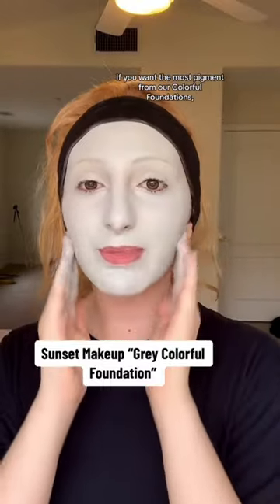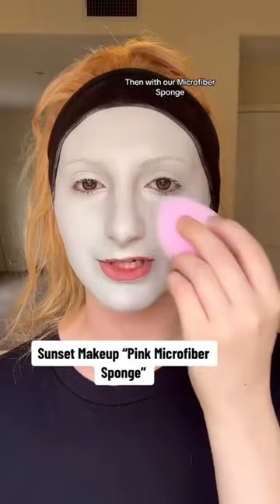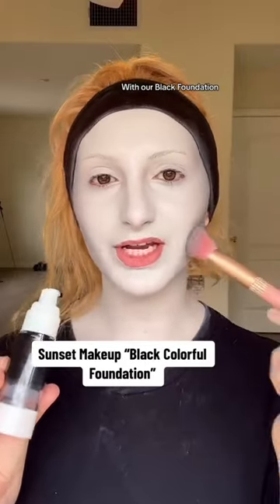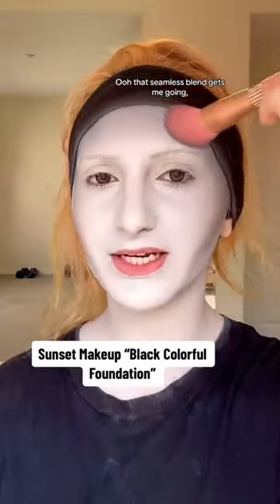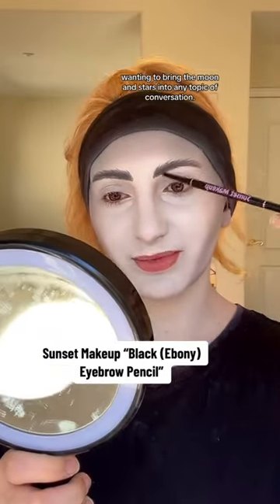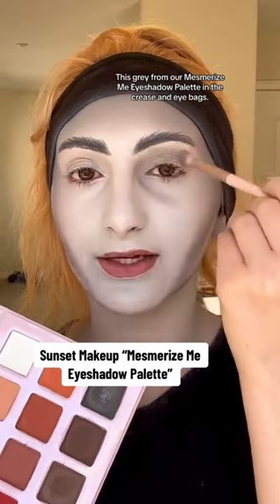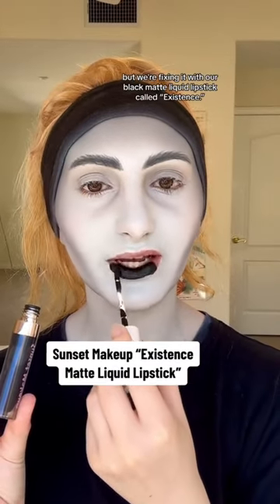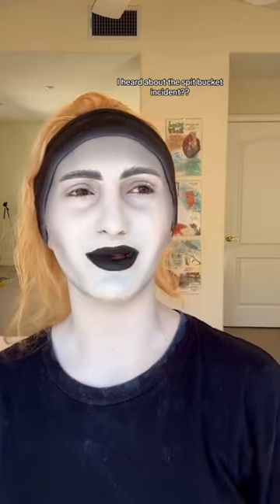Homestuck Cosplay Makeup with GREY Foundation 👻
Our Sunset Makeup grey foundation 👻⁣